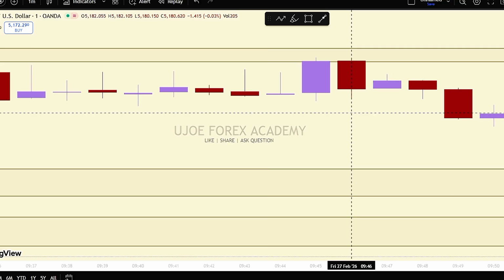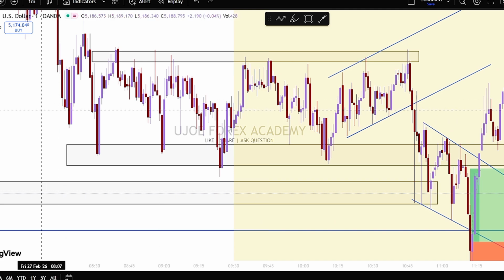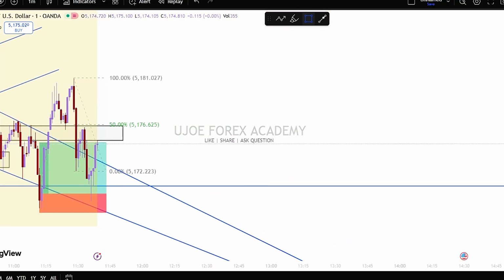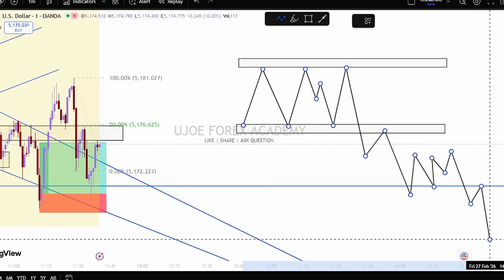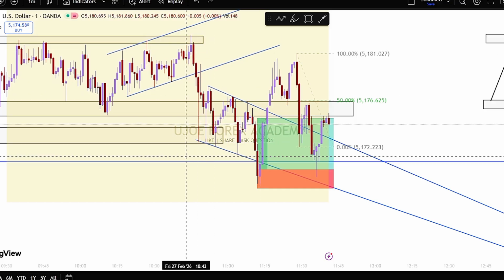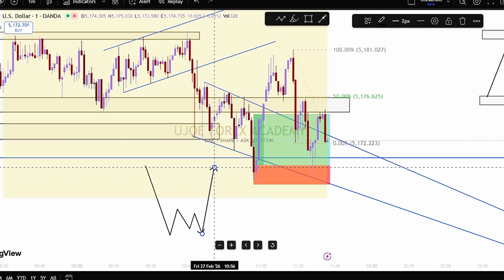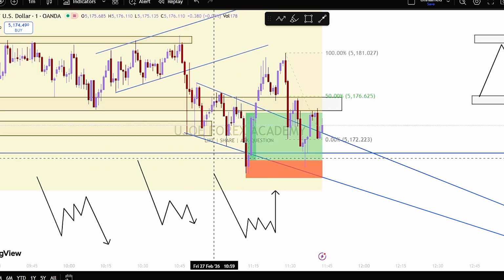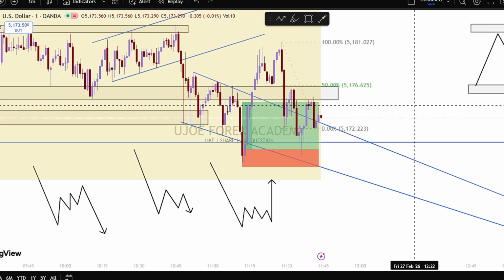Falling Wedge Chat Pattern Simplified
Falling Wedge Chart Pattern Simplified

Learn how to identify and trade the Falling Wedge pattern, a powerful bullish reversal signal. In this video, we'll break down the pattern's structure and show you how to use it to spot potential buying opportunities.